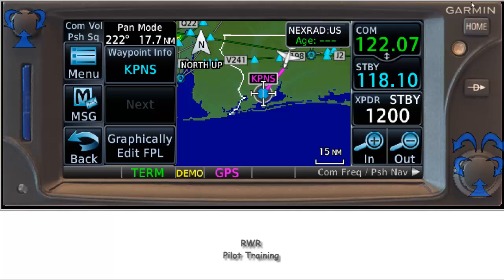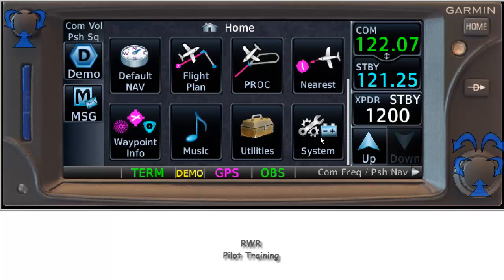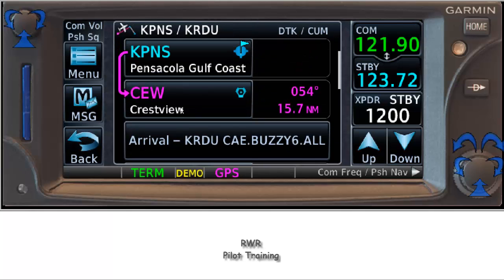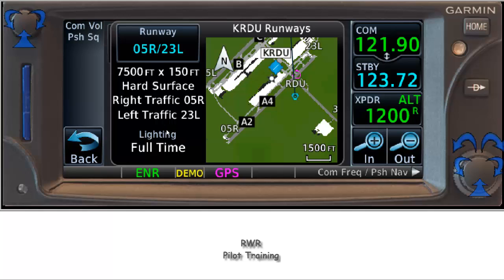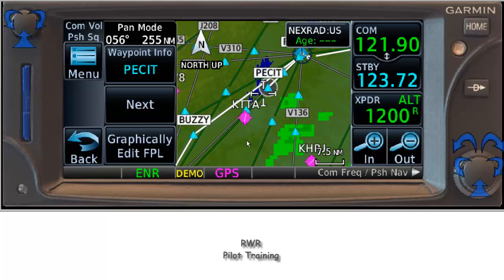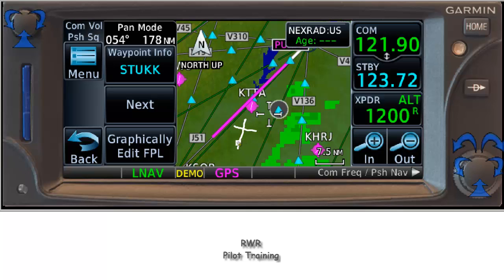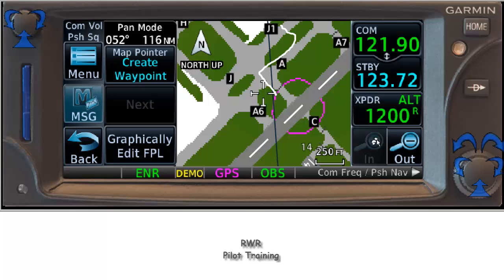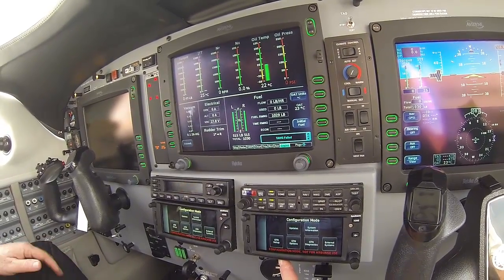GTN650 Getting Started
A line oriented tutorial on the operation of the Garmin GTN Series avionics found in increasingly more light aircraft today including the PA46 Matrix, Malibu Mirage and Meridian aircraft.In this 50 minute "chalk talk" Master Instructor Dick Rochfort describes the functions of the Garmin GTN650 navigator. This essential training helps each pilot respond correctly and promptly while in flight. Dick uses proper call-outs and well documented, disciplined procedures.

Dick Rochfort is a full-time pilot trainer specializing in the Piper PA46 Matrix, Malibu, Mirage and Meridian aircraft. He provides pre-purchase valuation, training, corporate service and expert witness services worldwide.